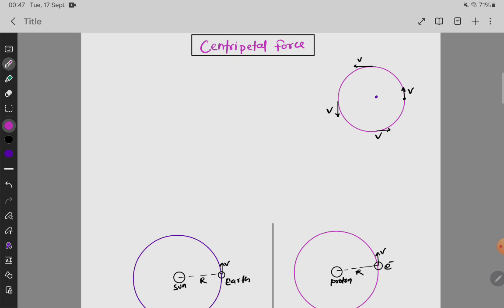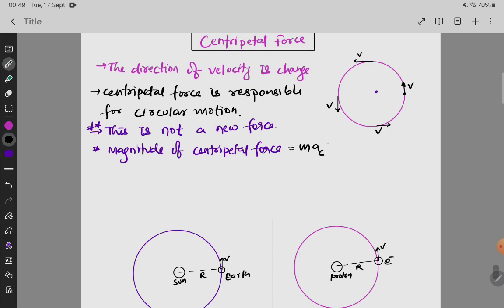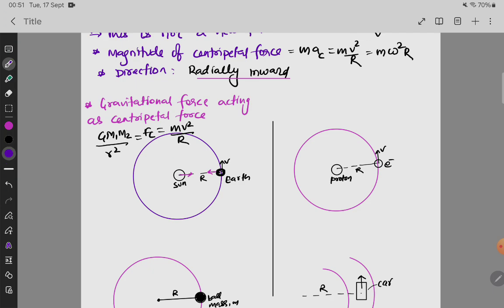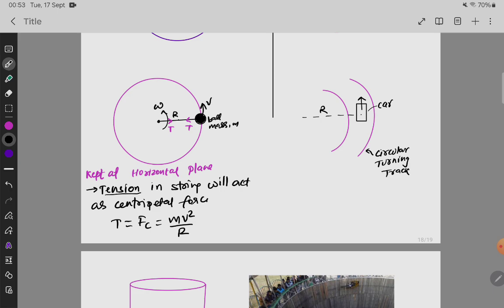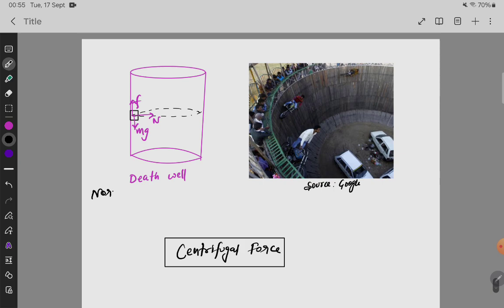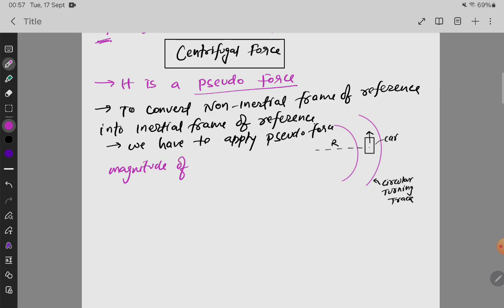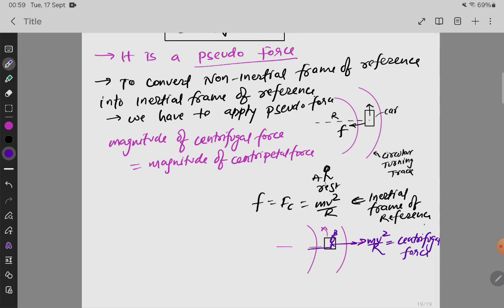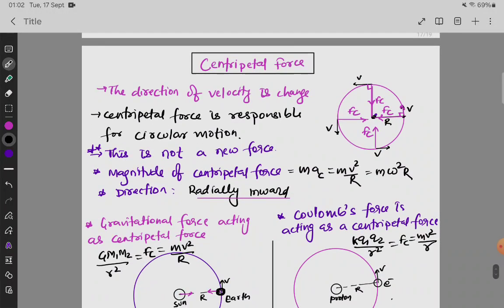Concept of Centripetal Force and Centrifugal Force in 15 minutes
Concept of Centripetal Force and Centrifugal Force || Circular Motion ||